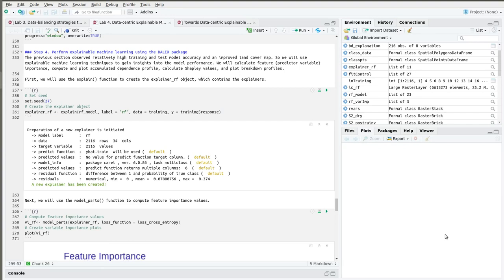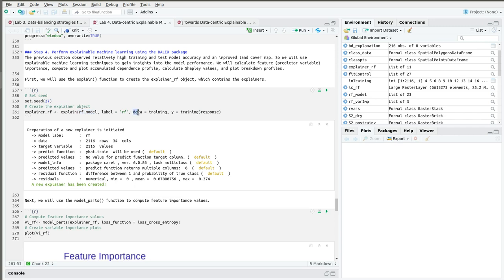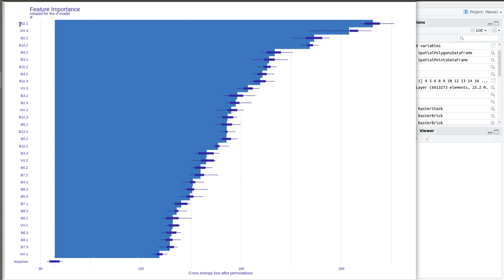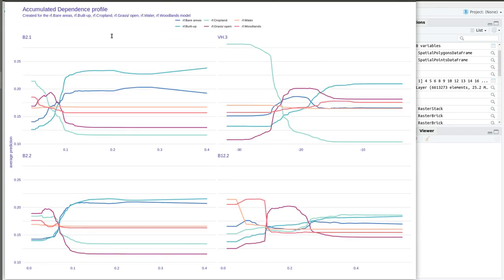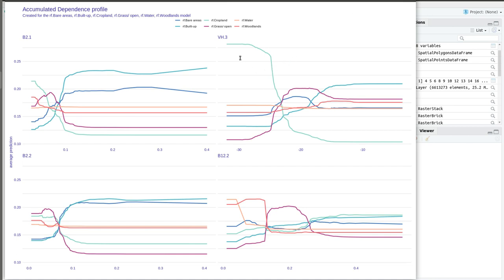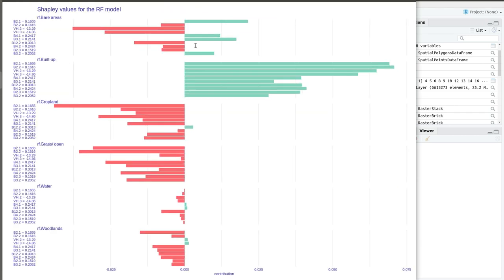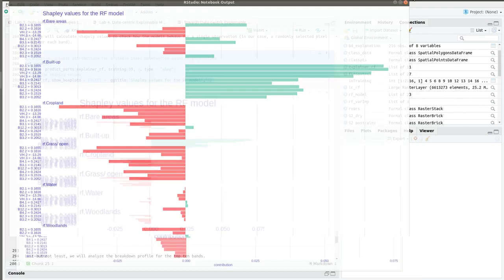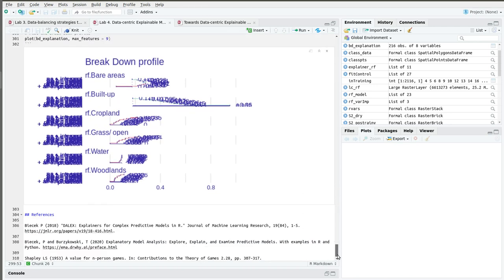Data centric Explainable ML Tutorial 11: Lab 4 Step 4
In step 3, we observed relatively high training and test model accuracy and an improved land cover map. In this step, we will use explainable machine learning techniques to gain insights into the model performance.

Additional resources
Data-centric Explainable Machine Learning for Land Cover Classification: A Practical Guide in R

Explanatory Model Analysis: Explore, Explain, and Examine Predictive Models. With examples in R and Python.